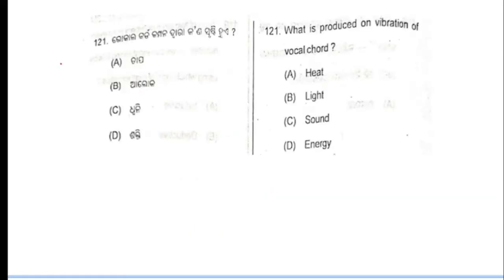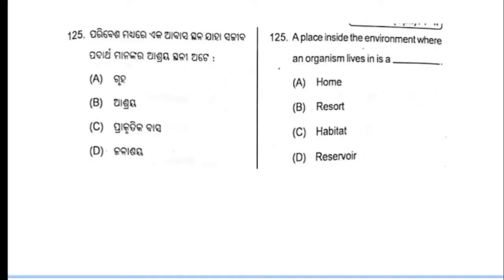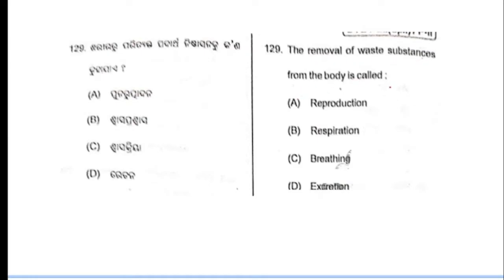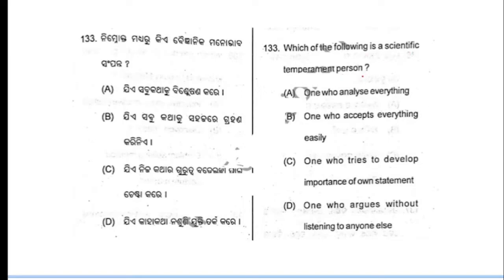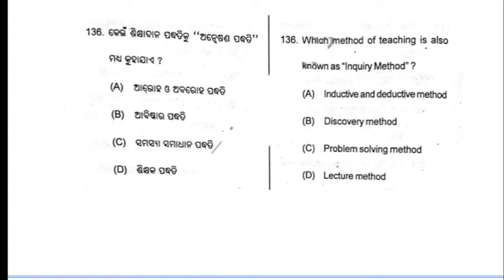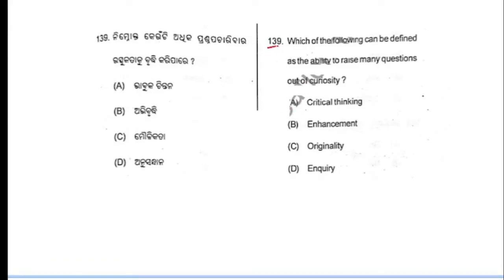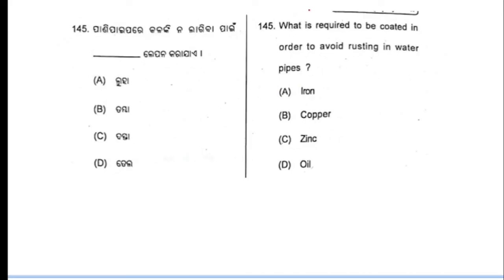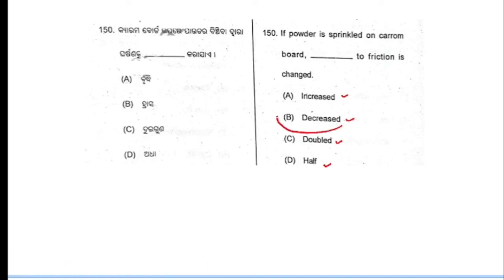OTET Science Answer keys 2022 | Special OTET 2022 | Special OTET Science Question Answer 2022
In this video we have discussed about Special OTET  2022 Science Paper 2
otet  paper 2 | otet science paper 2 | special otet 2022 | otet science | science answer keys paper 2 | otet paper 2 answer keys .

🔴 Do these 2 things once the video is over 🔴